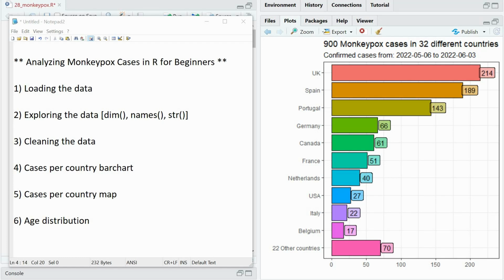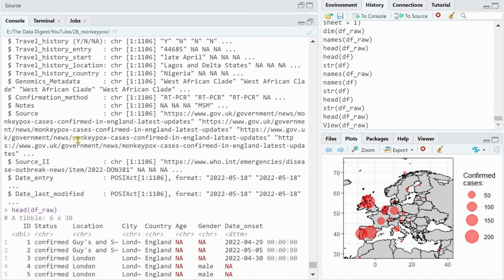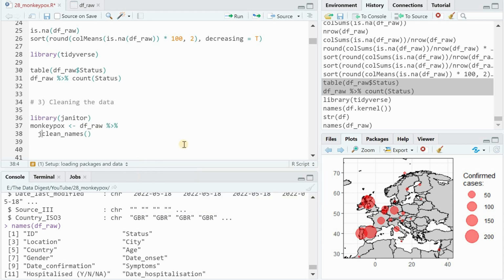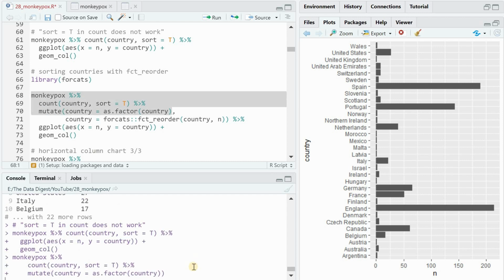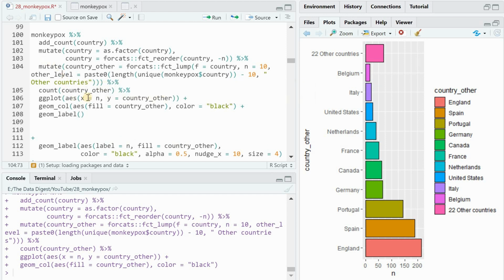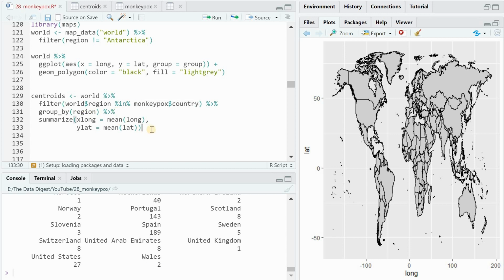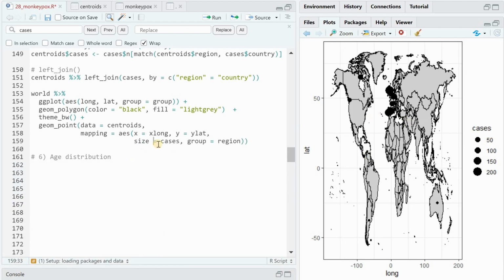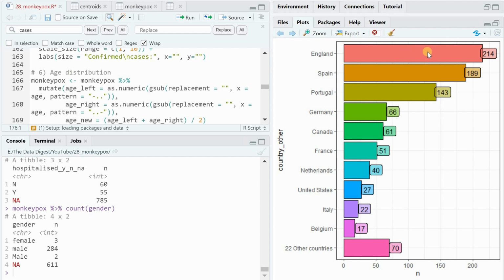Analyzing Monkeypox Cases in R for Beginners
In this video I analyze 900 confirmed monkeypox cases across the world.
I generate a barchart with geom_col() and a map with geom_polygon().

⏱ Time stamps ⌚
0:00 - Data source and loading
2:18 - Exploring the data
7:28 - Cleaning the names
8:26 - Cases per country
11:30 - fct_reorder() countries
12:30 - fct_lump() other countries
15:03 - Adding label and color
16:55 - Mapping the cases
25:30 - Age distribution

Data source reference:
Global.health Monkeypox (accessed on 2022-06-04)